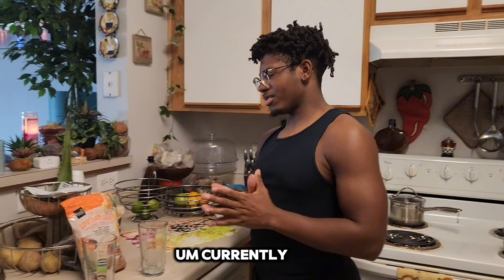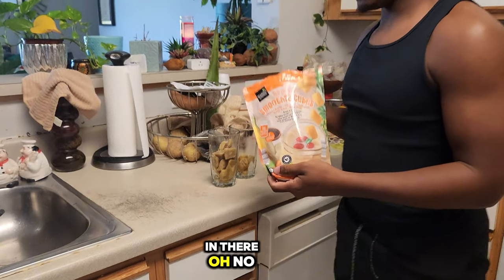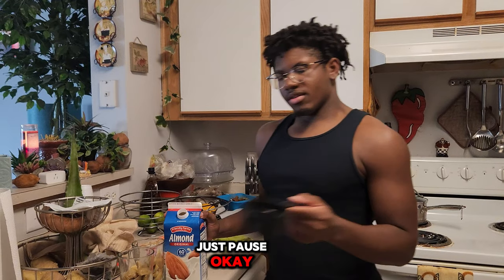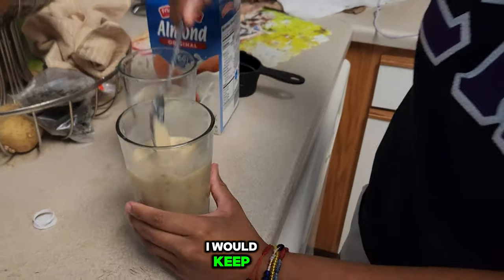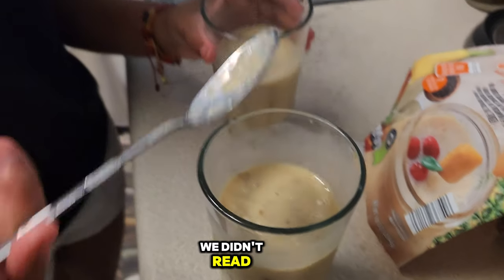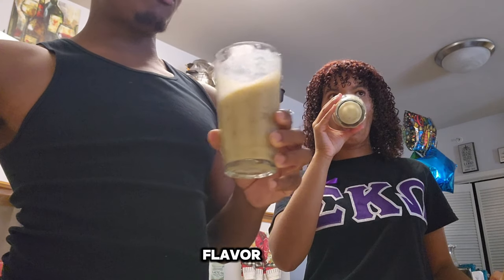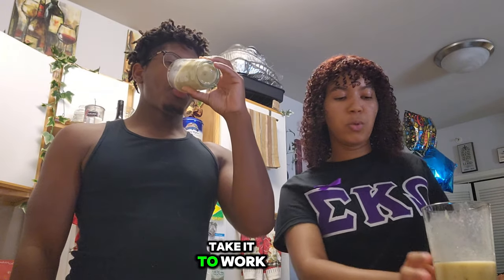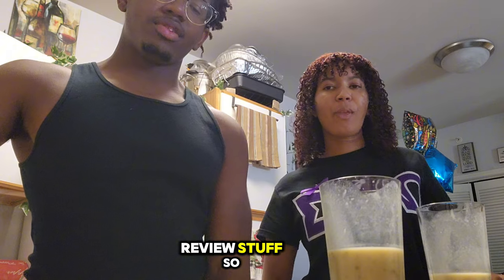Smoothie To Go Taste Test! 🥛| Is It Worth It?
In this video, we put a popular "Smoothie To Go" product to the test! 🥤 Watch as we taste it for the first time and give our honest review. Does it live up to the hype? Is it as tasty and convenient as it claims? Find out now!